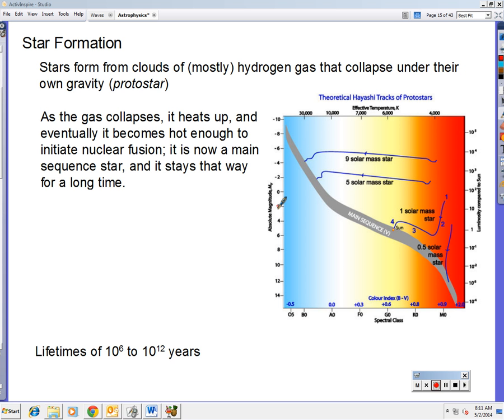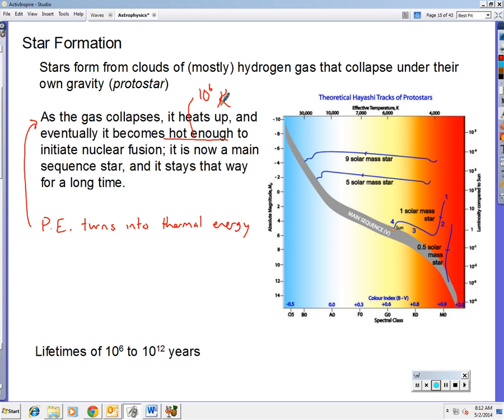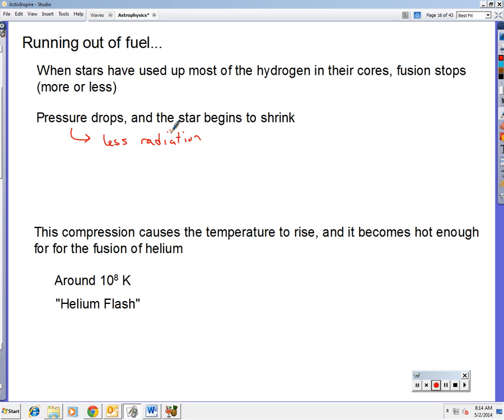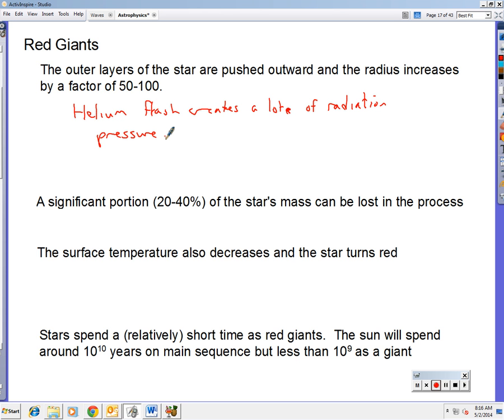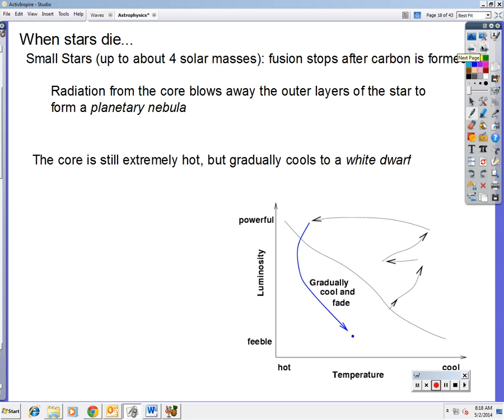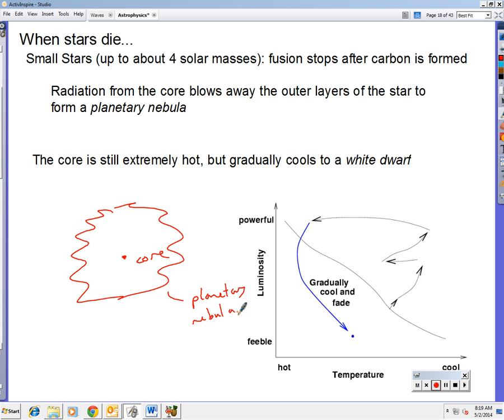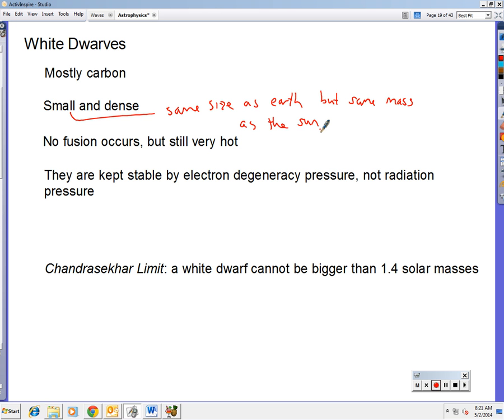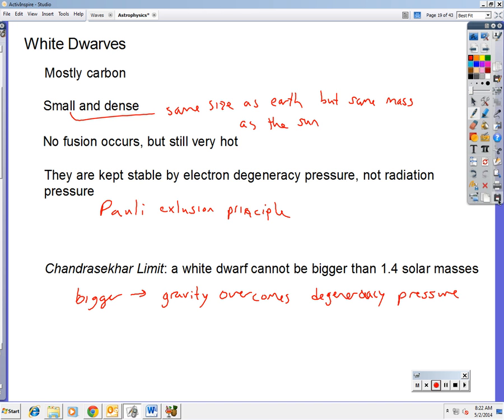Video 10.5: Star Formation and the Main Sequence